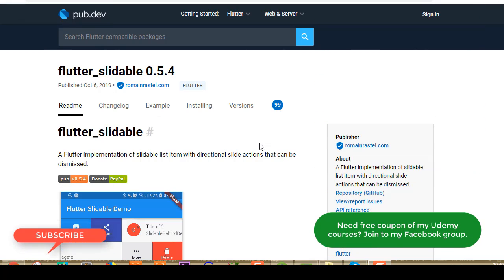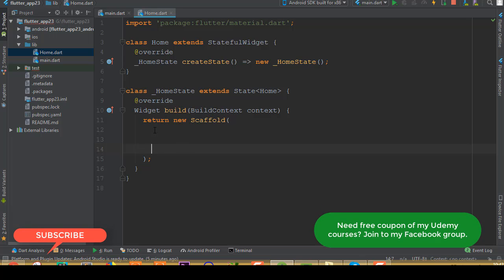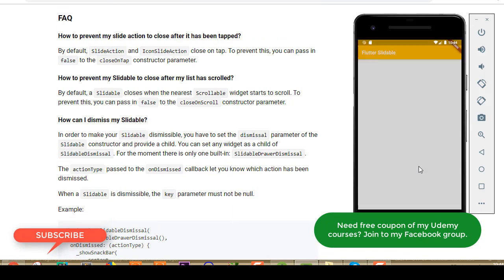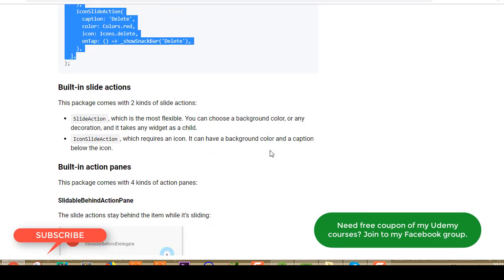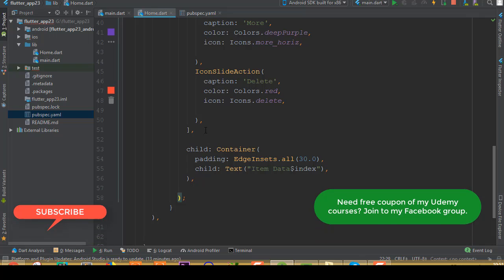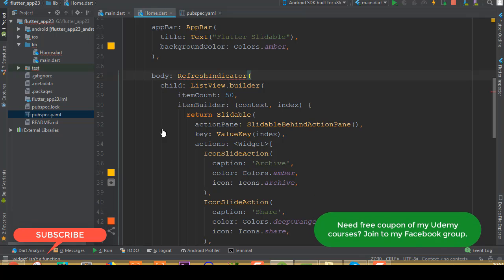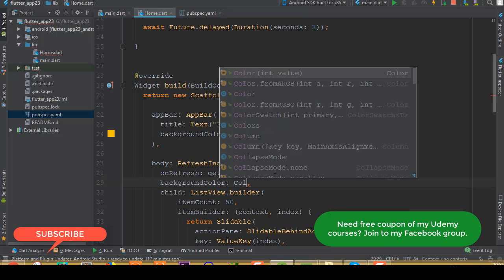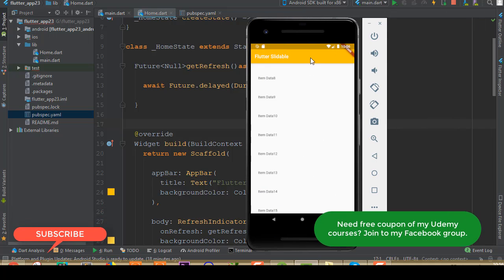Flutter Slidable (Left to right and Right to left Swap Options)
My Facebook group.join to this group if you want to get free coupon of my udemy courses